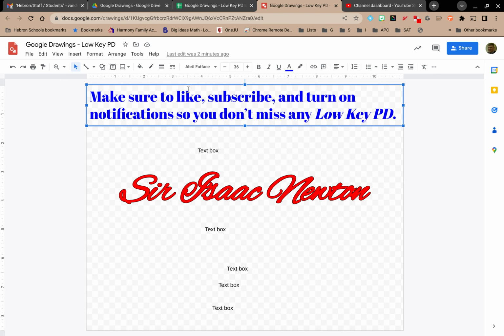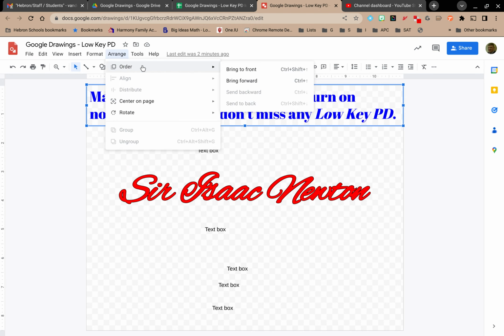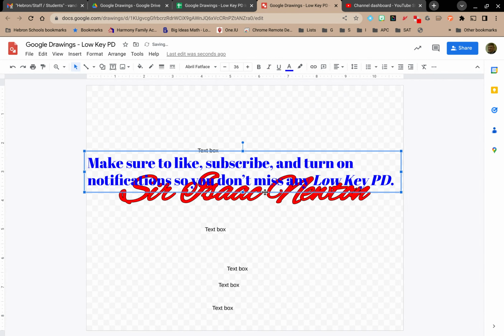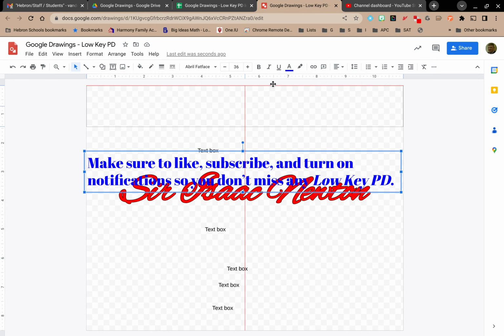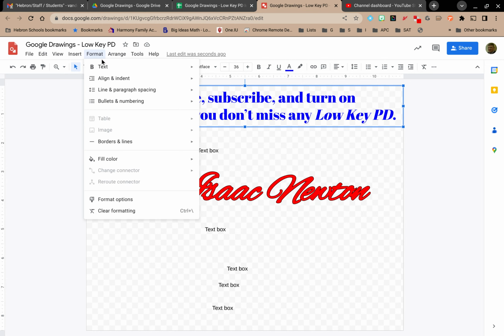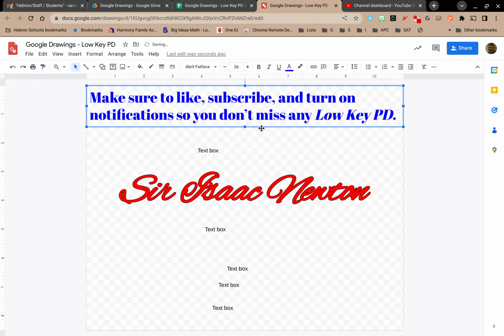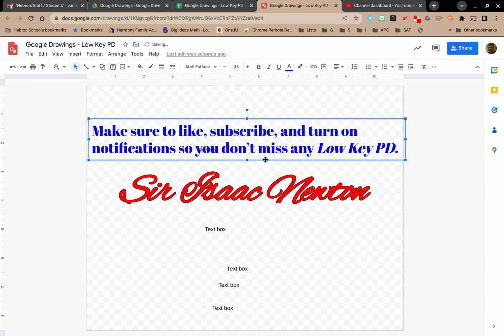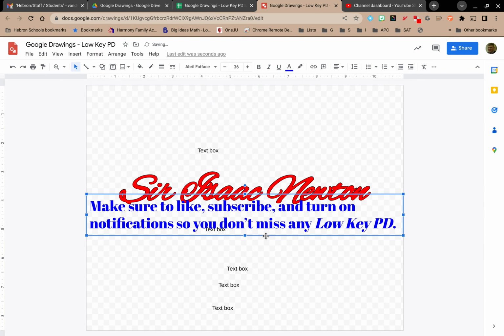Low Key PD: Google Drawings - Arrange - Order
In this video we explore how to change the order of the elements in your Google Drawing. The order of the elements will determine which element appears to be on top when two or more elements overlap.